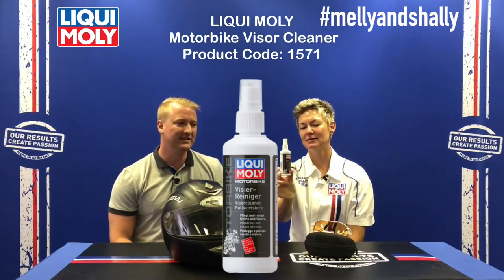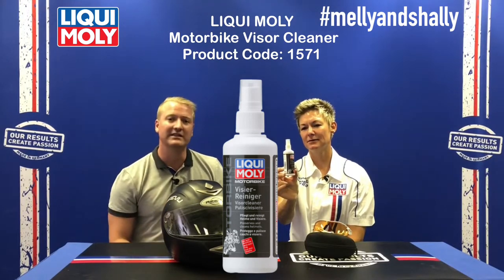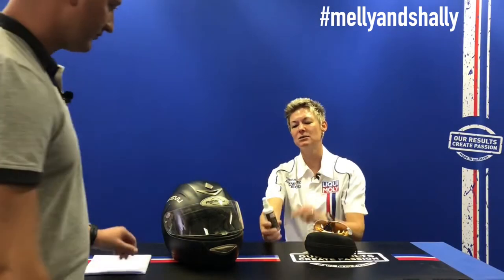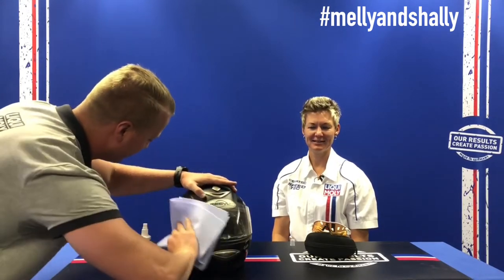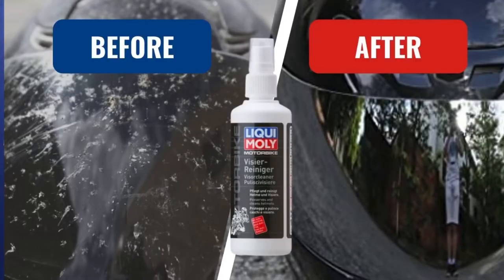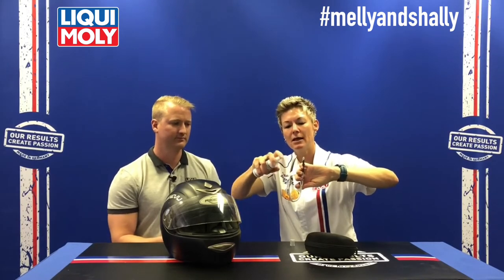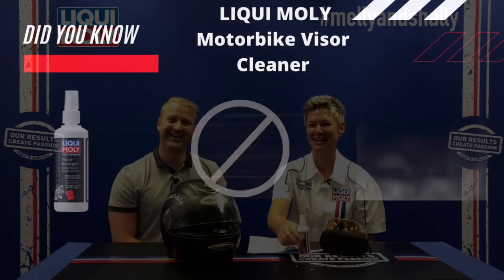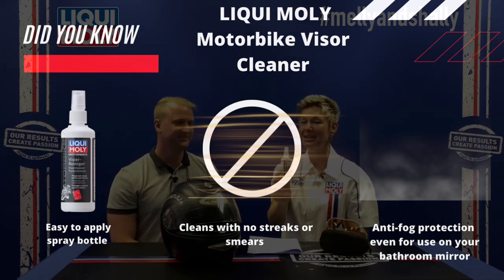Helmet and mirror fogging affecting your "view"?? - Epi 45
Do you need to improve your outlook on the road ahead or mirror? 🛣
In this week’s episode of Melly and Shally, we unpack the LIQUI MOLY Motorbike Visor Cleaner 💦🧽🏍
Clean your visor or sunglasses to a smear and smudge-free finish, while anti-fog protection keeps your vision clear in all conditions.

At LIQUI MOLY – we want our brand to be on everybody’s lips. Our team strives every day to earn this by adding value with the best quality products, and unrivaled range, expert advice, and superb service with an absolute focus on the needs of our customers and partners. This is our mission. We’re driven by one clear goal: to inspire your passion!